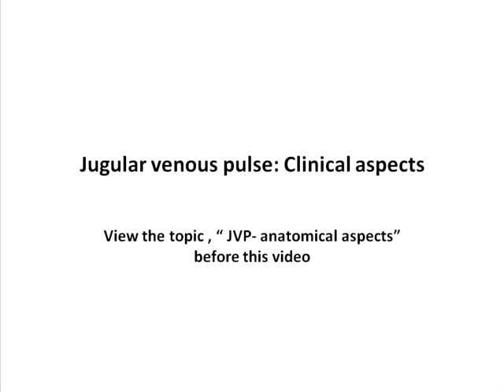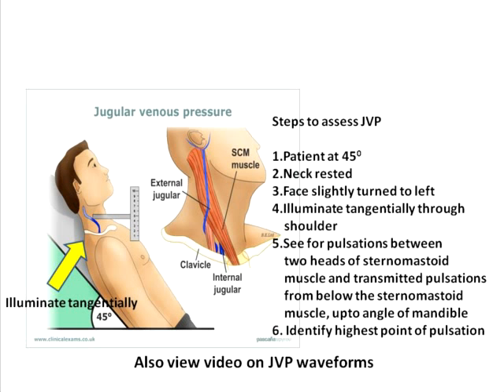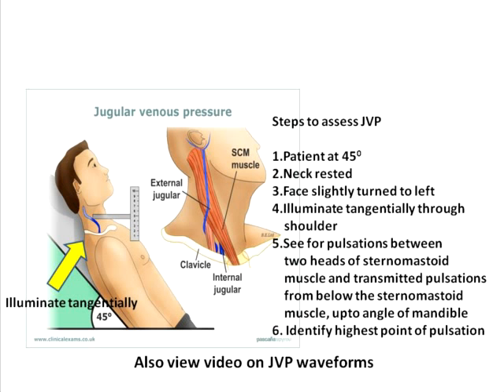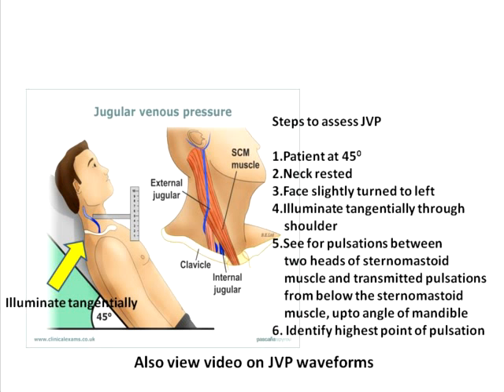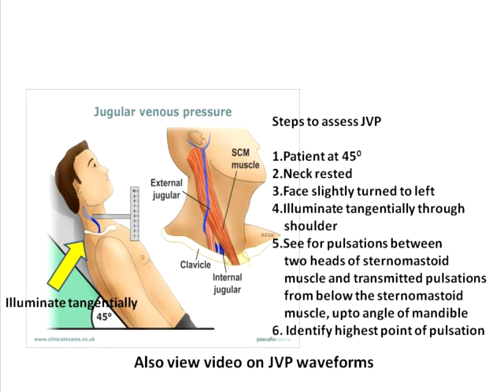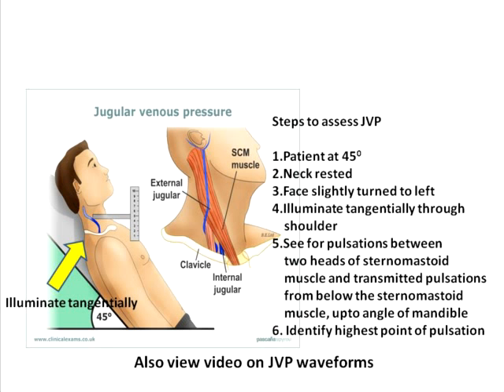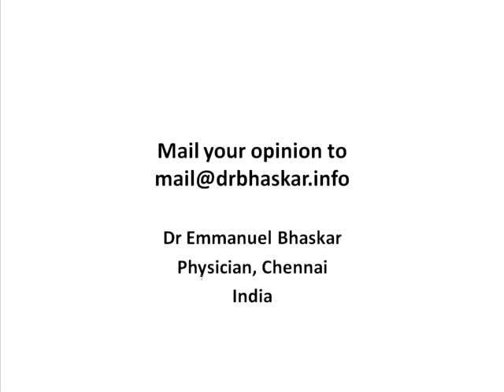Jugular venous pulse- clinical aspects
Description of basic clinical aspects of JVP